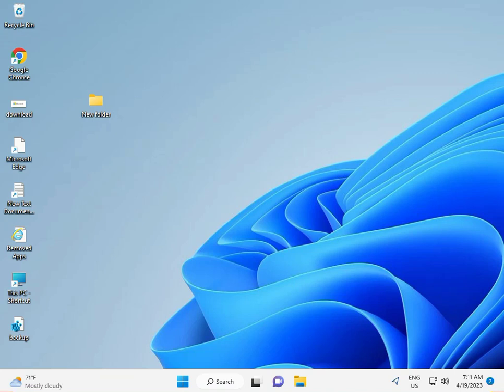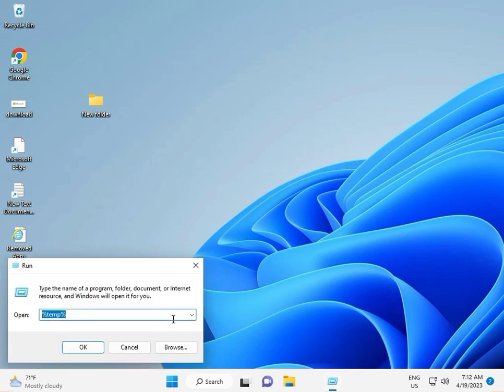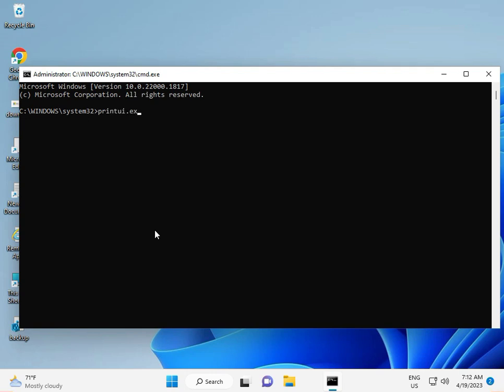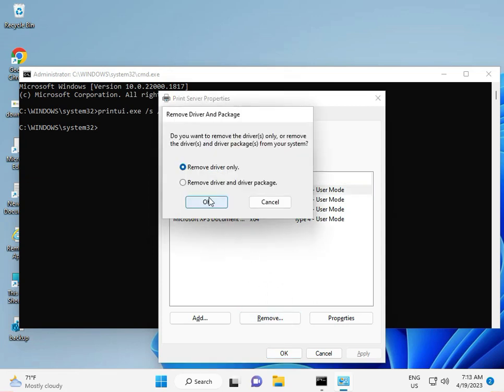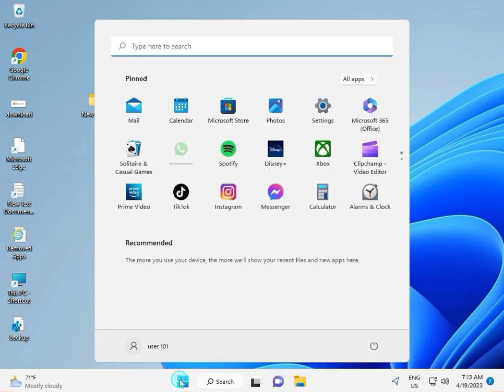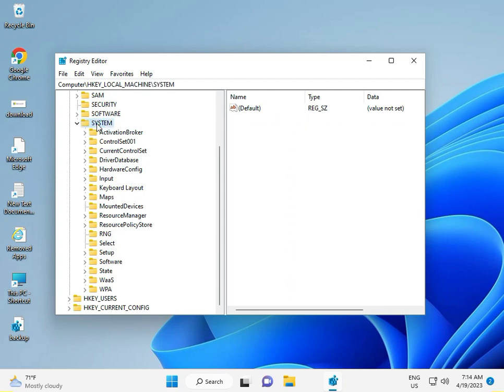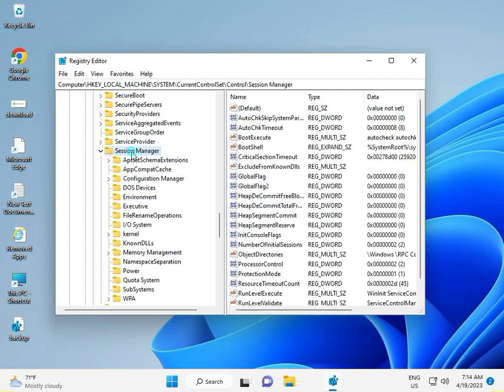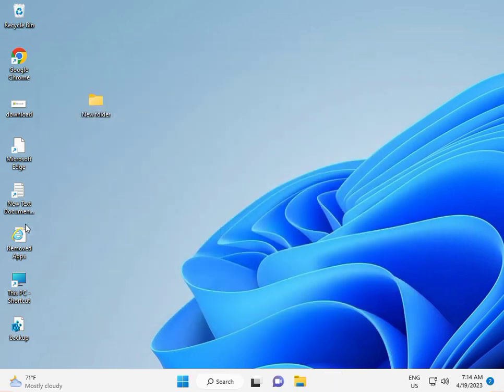how to Fix Error 0x00000002 Windows not connect to the printer